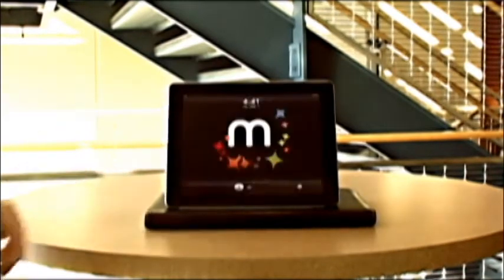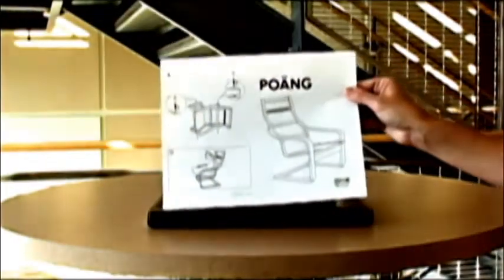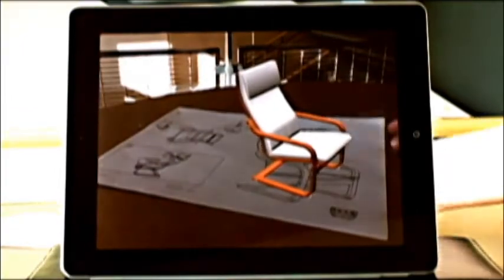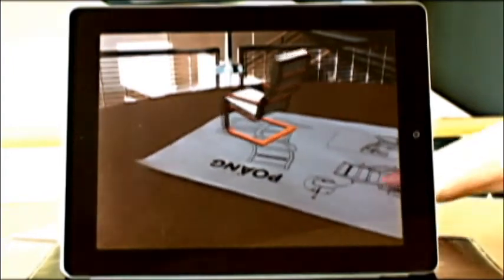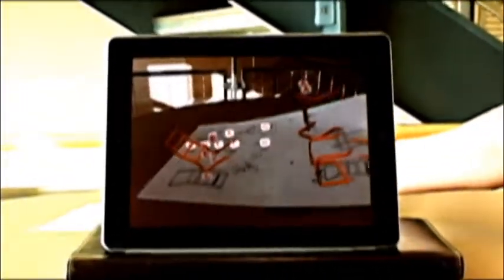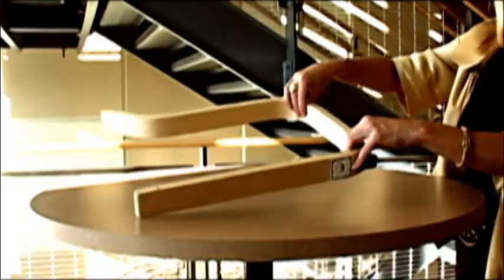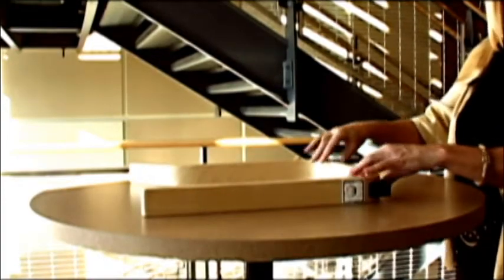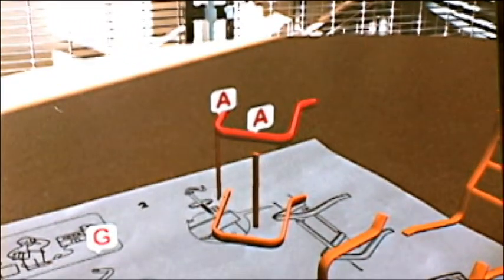Merlin Mobility Augmented Reality IKEA Instructions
Merlin Mobility delivers AR-based Tech Support to Mobile Devices. This is a demo of our super cool Augmented Reality - based instructions for assembling IKEA's POANG Chair. You can see how an individual piece can be scanned by a QR code, bar code, machine code, etc. and our instructions will show you where that particular piece fits within the configuration. The same tool can be used to ensure that a mistake has not been made as well.